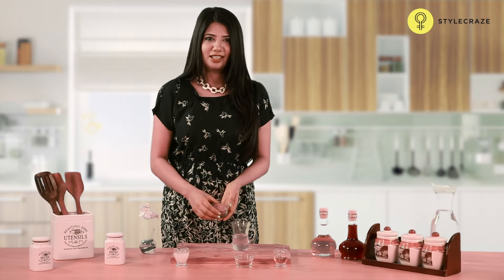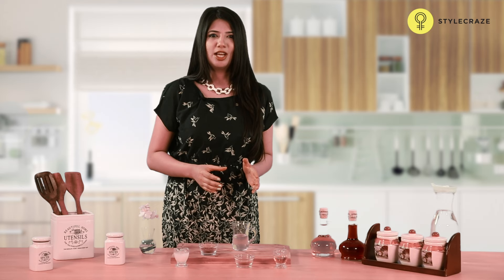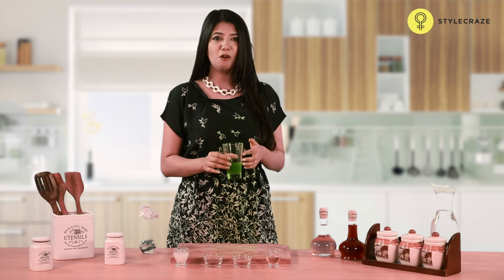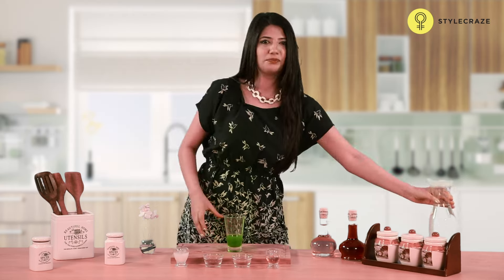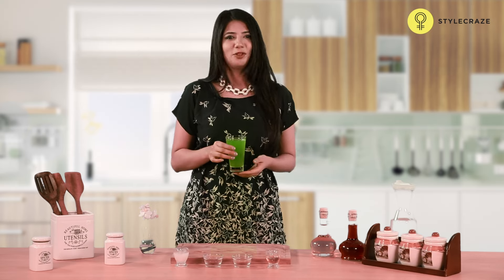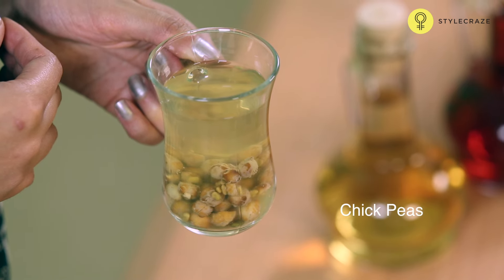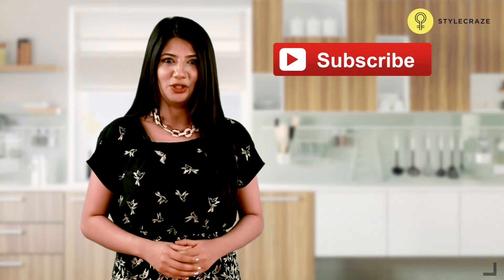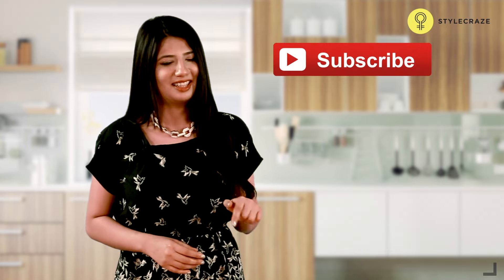4 Effective Home Remedies For ASCITES TREATMENT